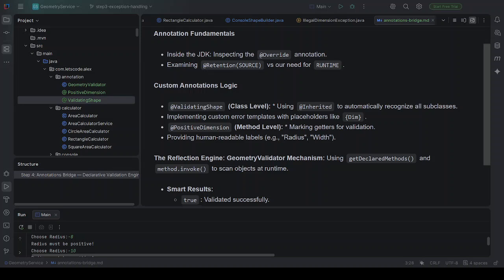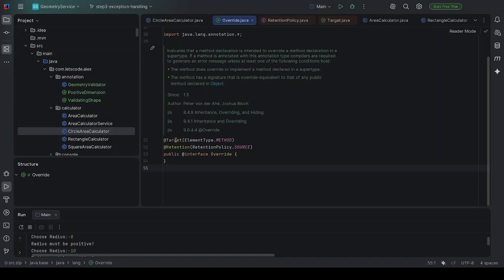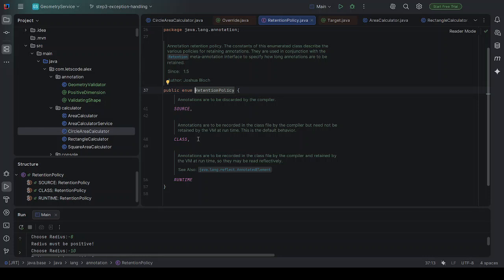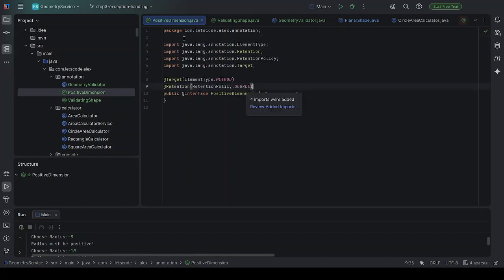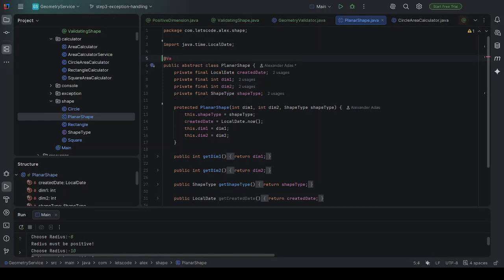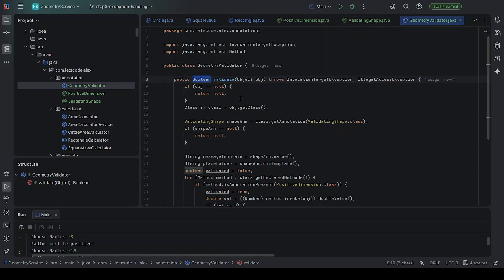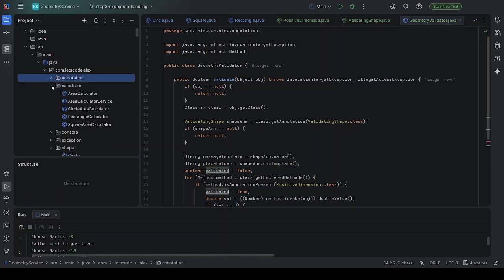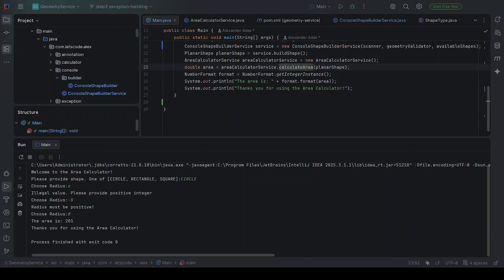Java Reflection API: Building a Custom Annotation Engine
Stop writing messy validation logic! It's time to build your own Declarative Engine.

In this Step 4 of our Java series, we transition from imperative if-else checks to a professional, metadata-driven approach. If you’ve ever wondered how frameworks like Spring Boot use annotations to handle complex logic behind the scenes, this video will pull back the curtain for you.

What we cover in this video:

JDK Secrets: Why does @Override exist and how does the compiler see it?

Retention Policies: Understanding the critical difference between SOURCE and RUNTIME.

Custom Annotations: Building @ValidatingShape and @PositiveDimension from scratch.

The Engine: Implementing a GeometryValidator using the Java Reflection API (getDeclaredMethods, invoke).

Senior Architecture: How to keep your domain classes clean and move logic into reusable tools.

This isn't just a tutorial; it's a deep dive into the "magic" that powers the Java ecosystem. By the end of this video, you'll know how to build your own annotation-based frameworks.

Source Code:
Check the pinned comment for the GitHub repository link.